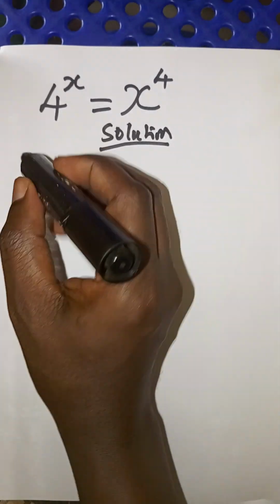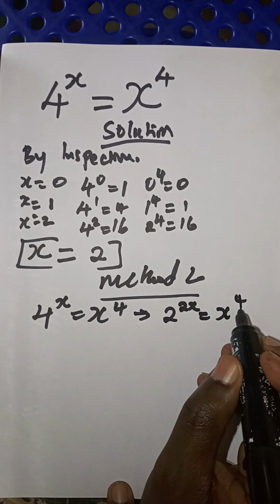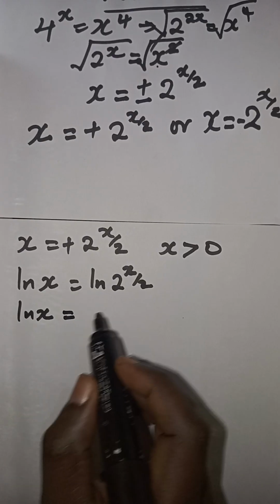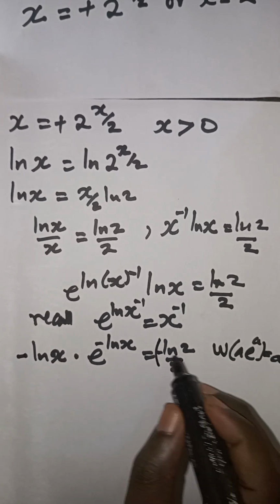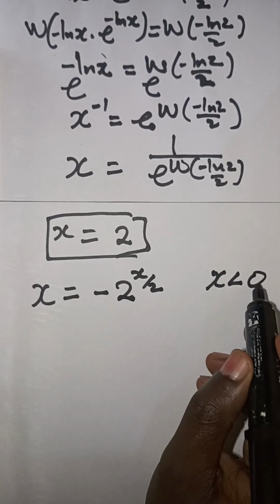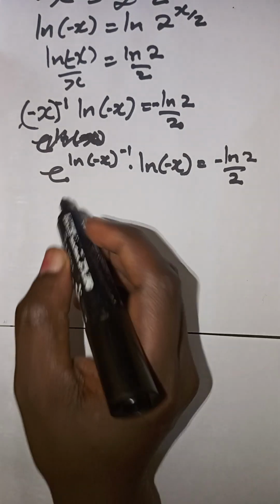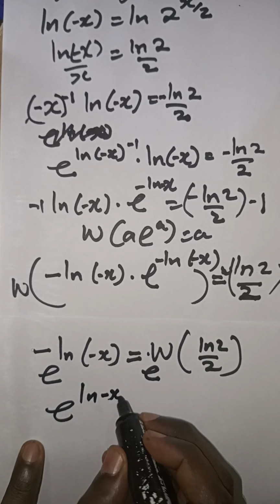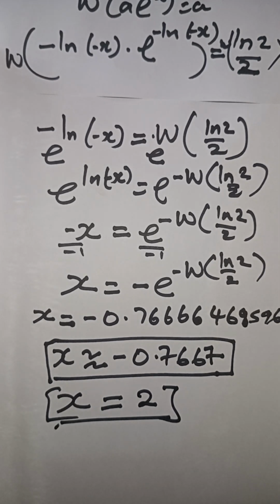How to use Lambert W function to find real solutions|Olympiad exponential equation|solve for x